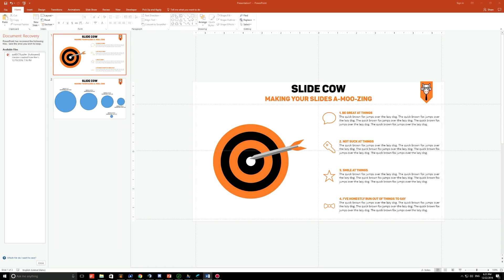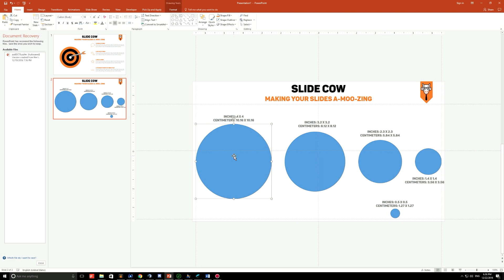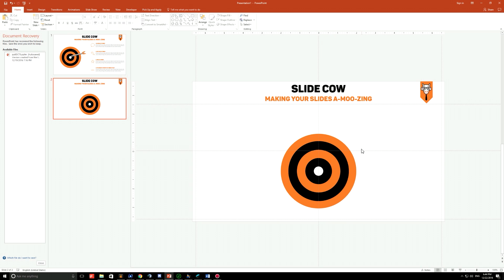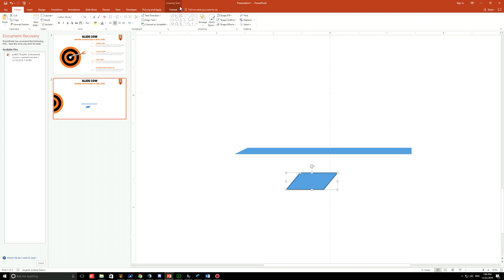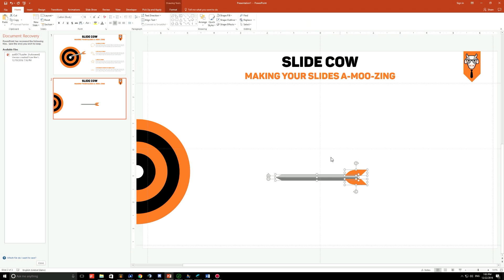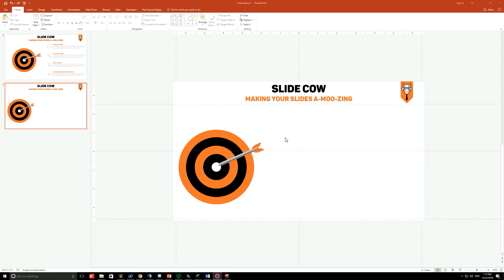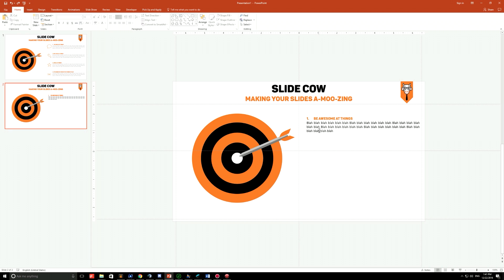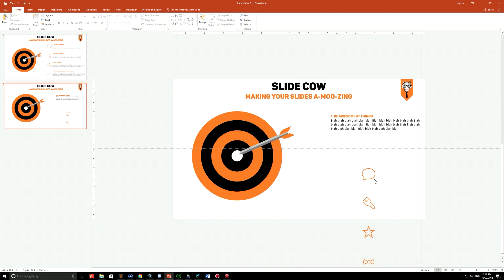Powerpoint Tutorial: How to Make an Awesome Objectives Slide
Hello guys!

This week, we are going to teach you how to add some flare to your objectives slide on Powerpoint!

We see the same Powerpoint objectives slide all the time. "objective 1, objective 2, objective 3." They all look so bland and boring, and they are one of the more important slides!

By bringing in a design element to our objectives slide on Powerpoint we are making things easier for our audience. They can easily look wherever they want to look and identify what needs to be identified.

Remember, although all your objectives need to be SMART(Specific, Measurable, Actionable, Realistic and Time-Oriented), they can also be summarized and seperated in a way that allows your audience to pace themselves and/or refer back to the objective at a later stage!

In this tutorial, you will learn how to:

1. Create your own dartboard and arrow infrographic on Powerpoint
2. Use whitespace effectively on Powerpoint
3. Know how to create 'layered sequencing' for your data on Powerpoint
4. Emphasize on key data points on Powerpoint
5. Focus on your commentary and analysis on Powerpoint
6. Use colors, icons, and fonts to your advantage to make your data look super appealing!